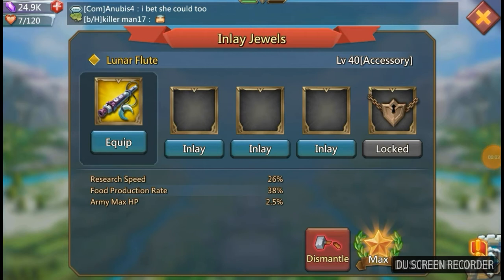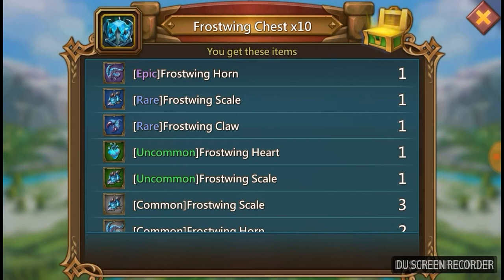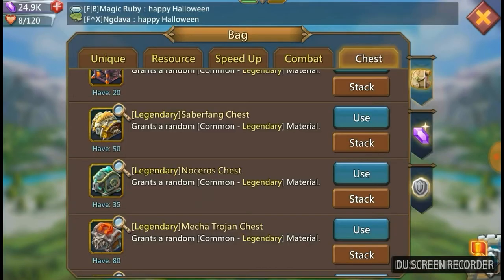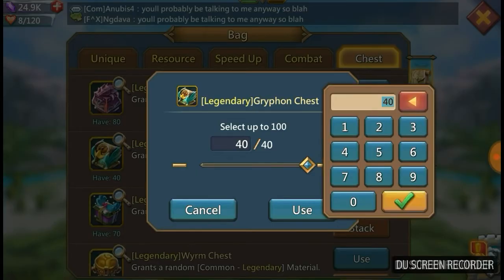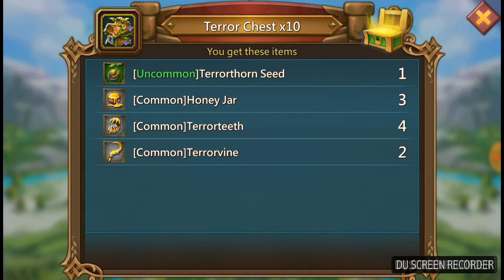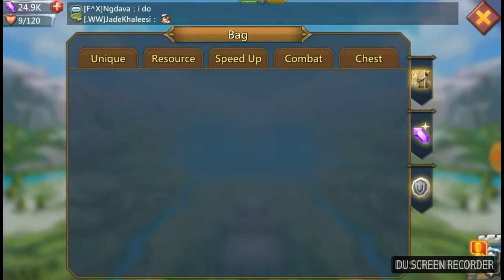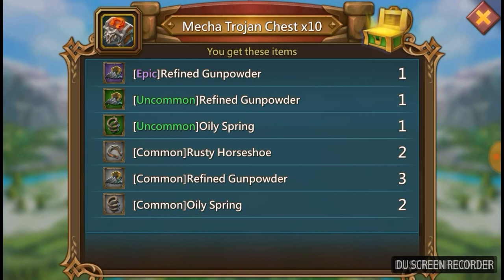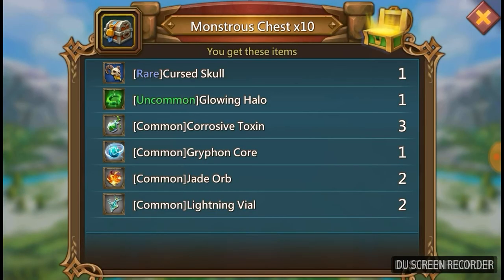Lords Mobile - Opening Chests & Labyrinth - Epic or Fail?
Join me today as I open a bunch of material chests and spend a few lucky stars in the labyrinth. The question is, will I be lucky or will this be an epic fail?